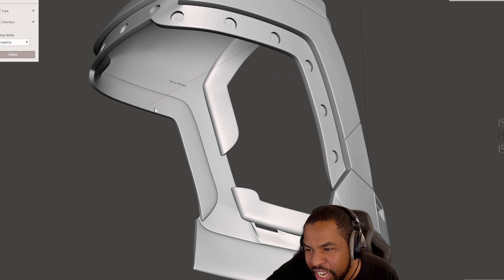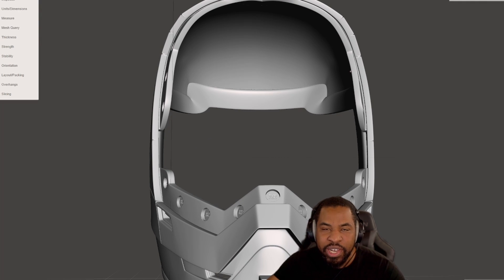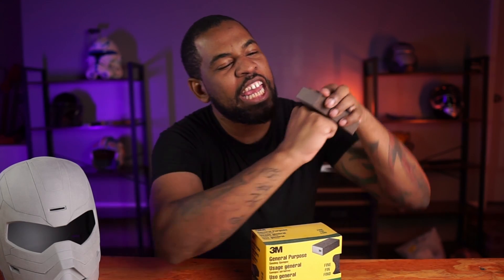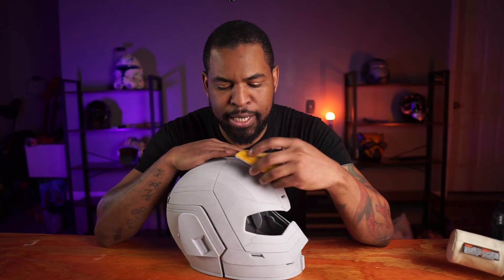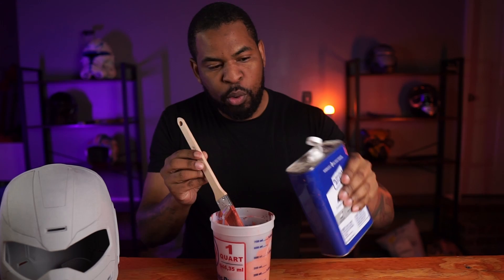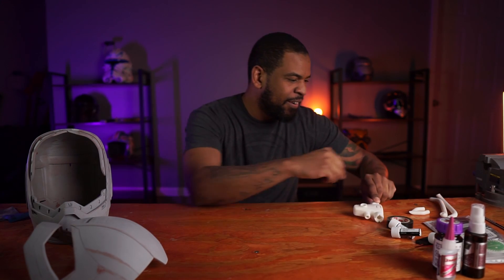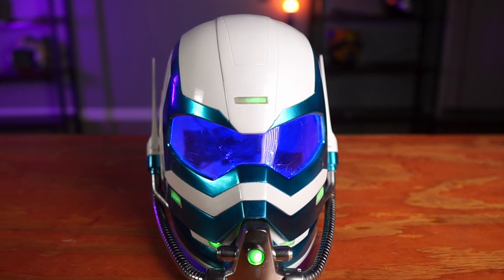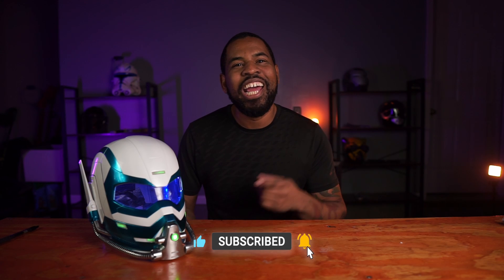The Ultimate Guide to 3D Print Your Goliath Helmet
How to 3D print a helmet? It's a question as old a time... Just kidding. But it is a question I am going to answer in this video. I am going to build a Goliath Helmet from the HIT Marvel show "What If" and walk you through my process. The printer used for this build was an Elegoo Neptune 3 Plus.

STL File:
@Do3D  Goliath (What If)

Filament:
@Polymaker CosPLA

Sanding Blocks:

Sanding Sponge:

Orbital Sander:

Deburring and Files:

Bondo Spot Putty:

Wood Filler:

Primer Filler:

2K Clear Coat:

Clear PETG Sheet:

TIMESTAMPS:

0:00 - Intro
0:40 - Finding your STL
1:32 - Scaling and Sizing
3:11 - Slicing your File
4:49 - Sanding
8:15 - Detailing after Sanding
9:39 - Bondo or Resin Filling
13:35 - Resin Printing Smaller Pieces
14:11 - Adding LEDs
14:28 - Primer and Wet Sanding
15:16 - Painting and Chrome
16:24 - Reveal
17:51 - Outro